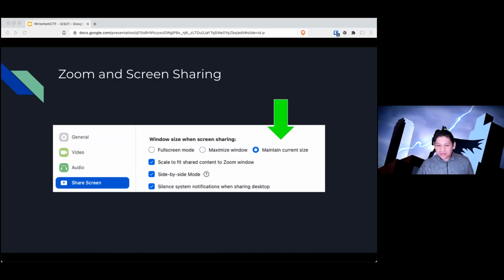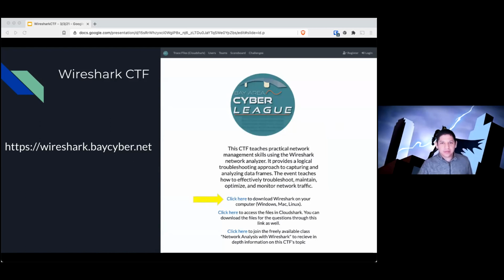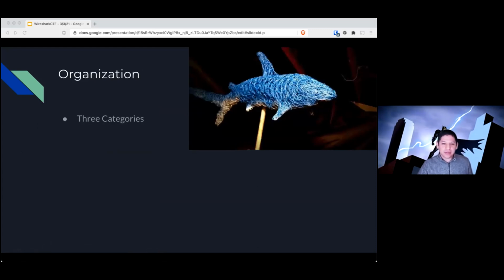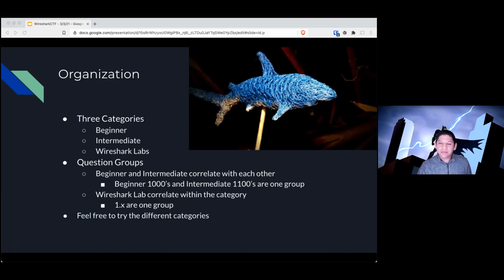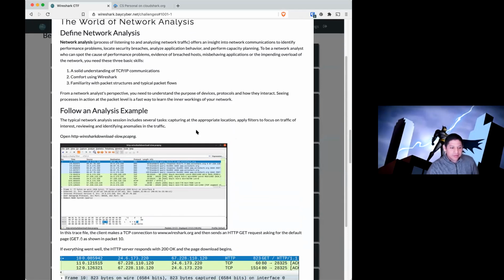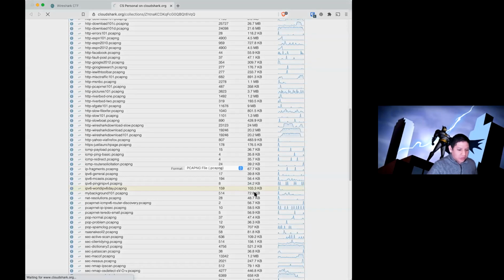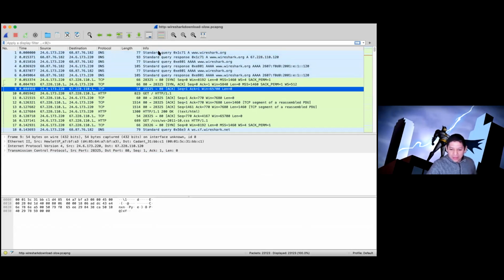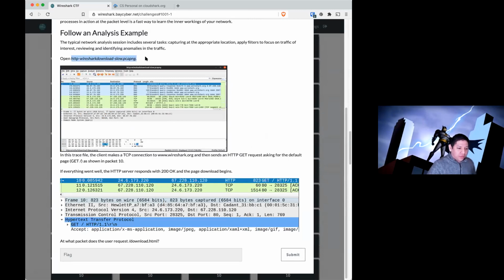Wireshark CTF Intro